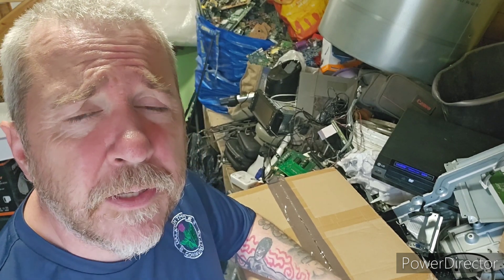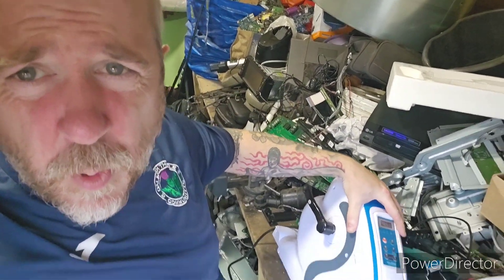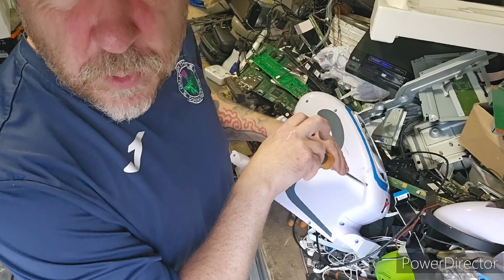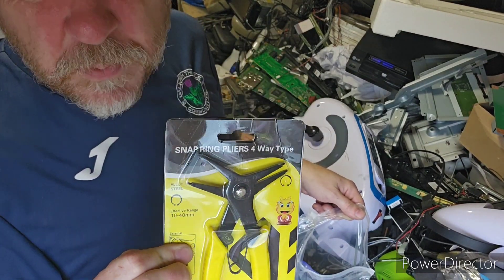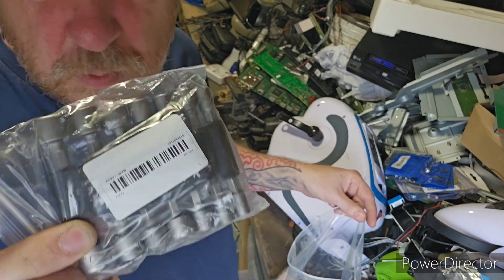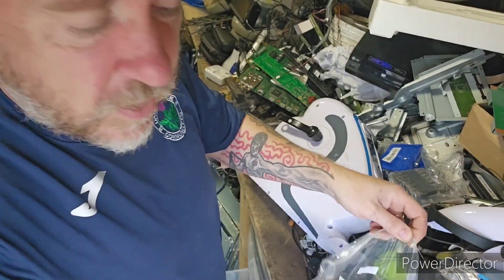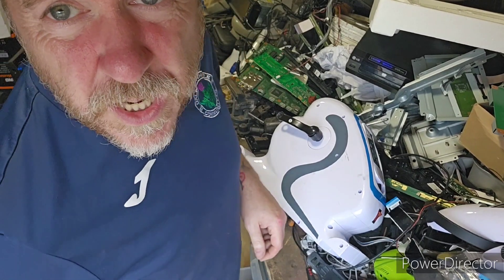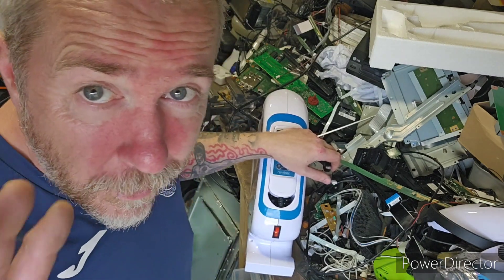The teardown that never was that turned into a Temu review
well I was intending to do a scrapping teardown video but sometimes things are better off being reused rather than scrapped.
so the video turns into a review of my experience of ordering things from Temu. This video only shows the tools I ordered,  I also got a high powered shower head for the all inclusive price of £30.